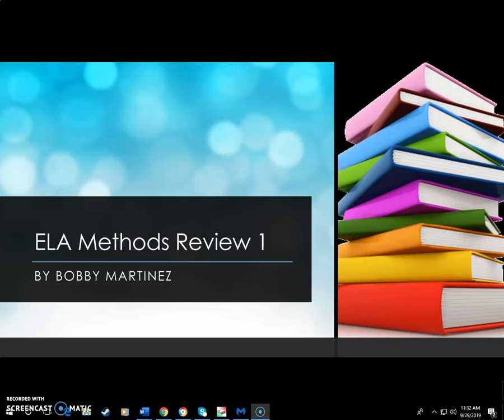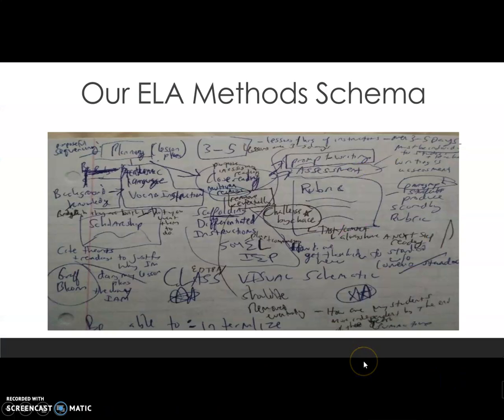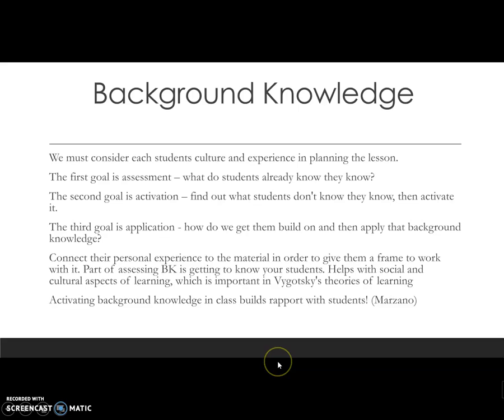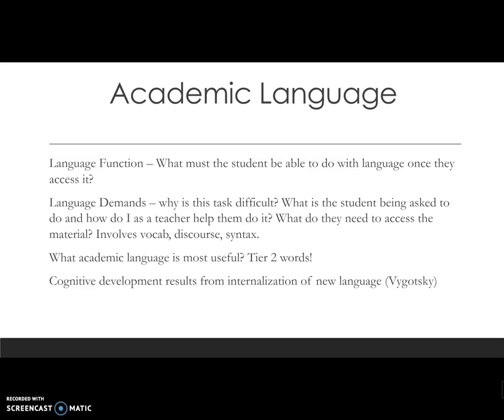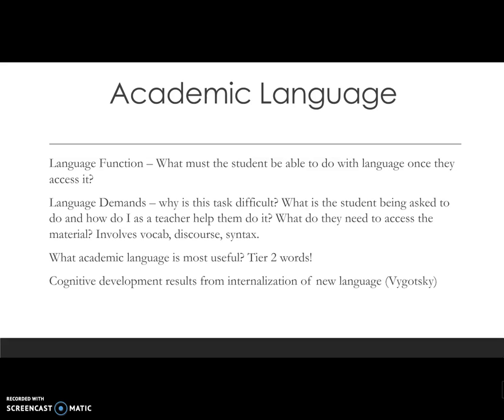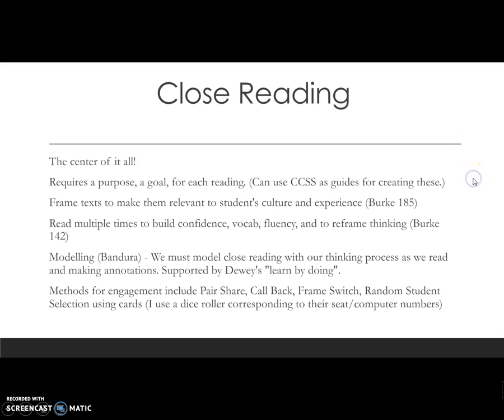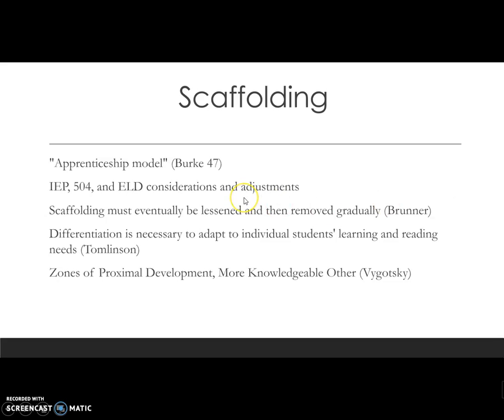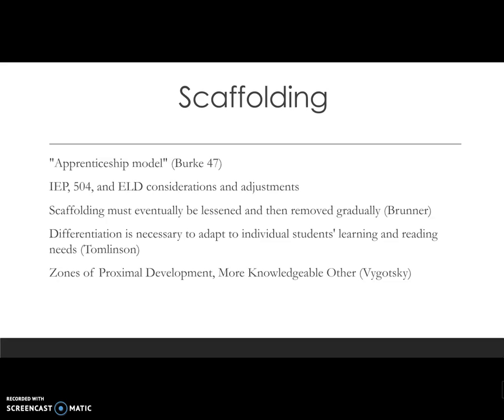ELA Methods Reflection vid 1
My reflection on ELA Methods course TE 914 D part 1